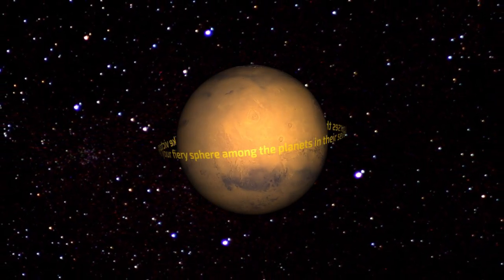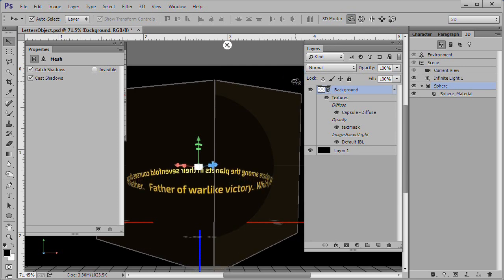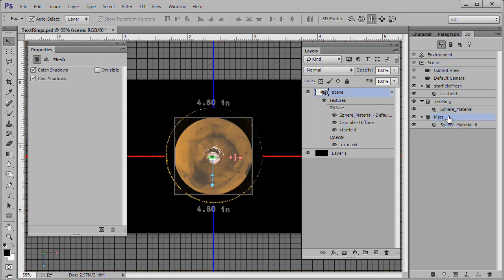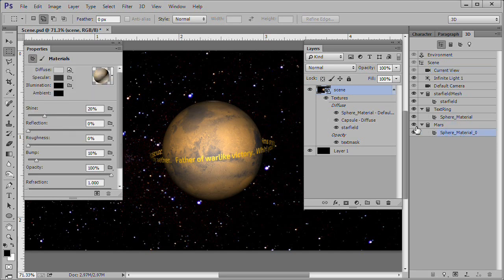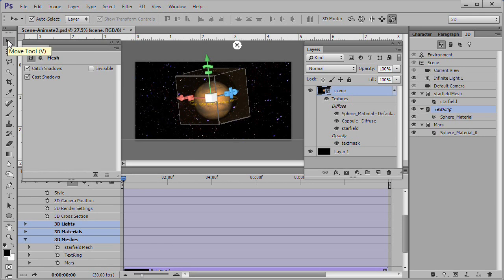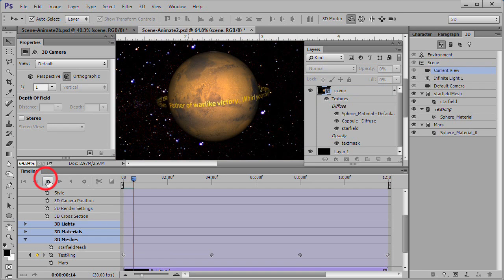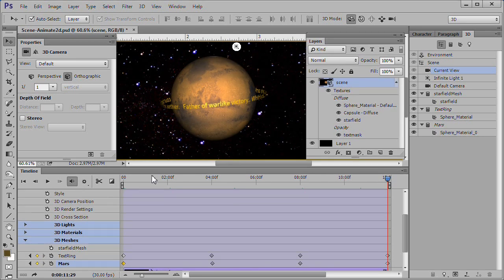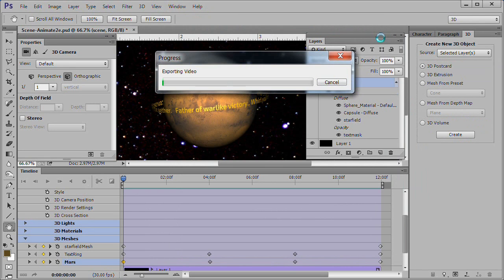Make a 3D Spinning Object with Revolving Text in Photoshop CC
In this video tutorial I show how to create a 3d scene where text is revolving around the planet Mars and Mars is moving in space. I used Photoshop CC to create this scene. You could make a much more precise 3d scene if you had a full fledged modeling progam and knew how to use it properly. But for those of us that don't, Photoshop can produce some nice looking results with a smaller learning curve.

Air Force Space Command Image by U.S. Air Force
model made by me.